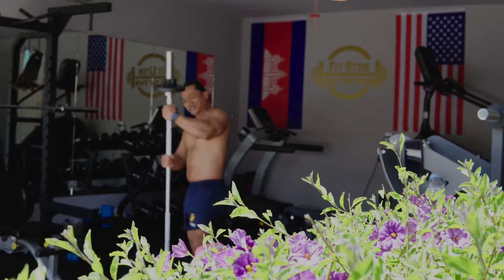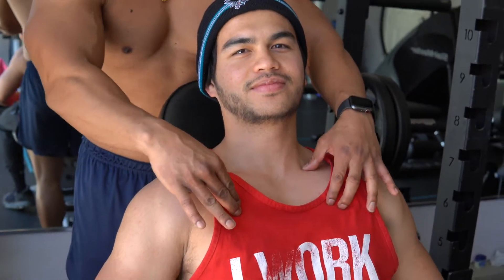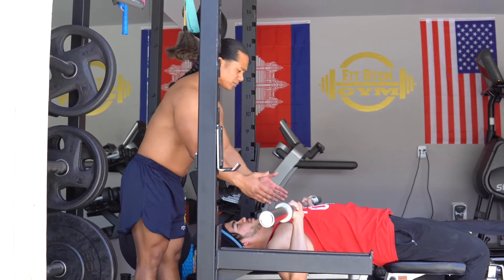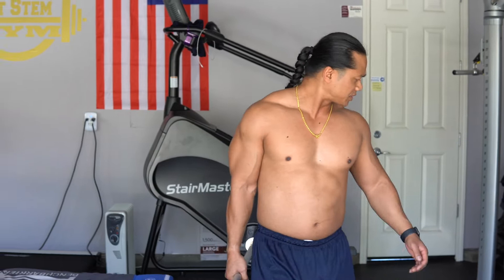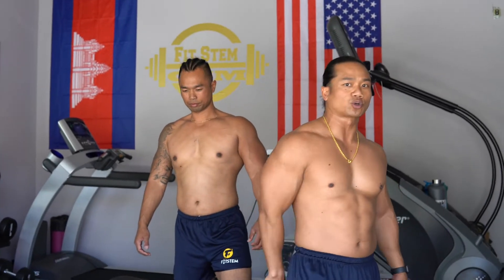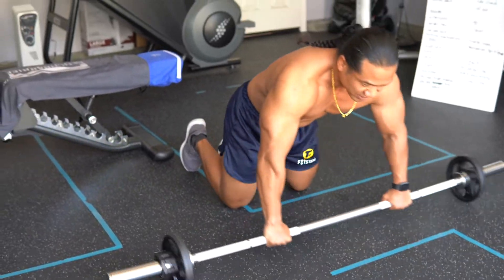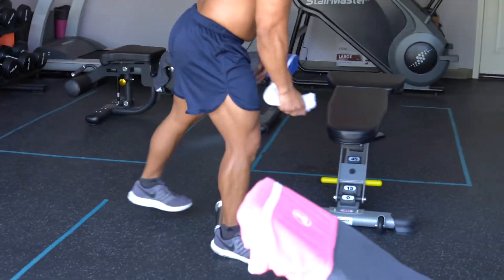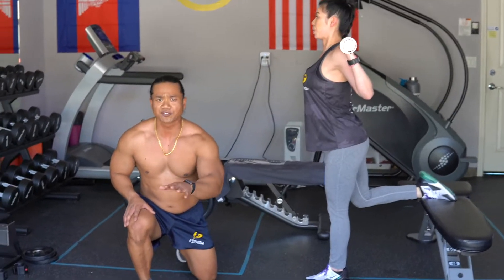FULL BODY WORKOUT WITH BARBELL ONLY (TIPS AND HACKS)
Full Body workout with barbell only is exercises that everyone can do! This techniques are what bodybuilders use to get MASSIVE GAINS! You can workout all muscle parts with just barbell only!

Sets: 4
Reps: 8-10

➡️ WE USE TUBEBUDDY TO ASSIST WITH MY CHANNEL!

The exercise instruction and advice presented are in no way intended as a substitute for medical consultation. As with any exercise program,
if at any point during your workout you begin to feel faint, dizzy or have physical discomfort,
you should stop immediately and consult a physician.